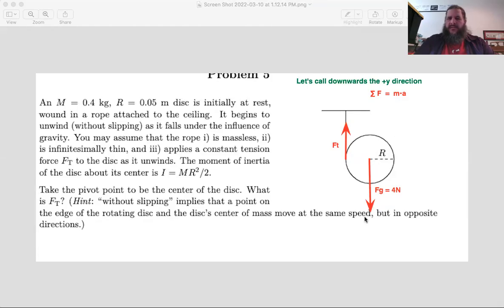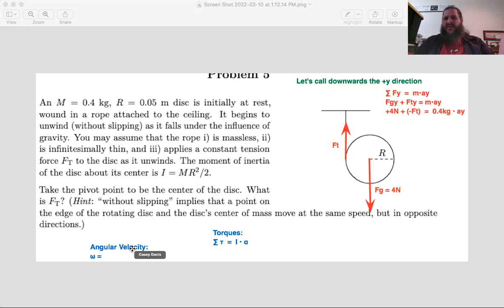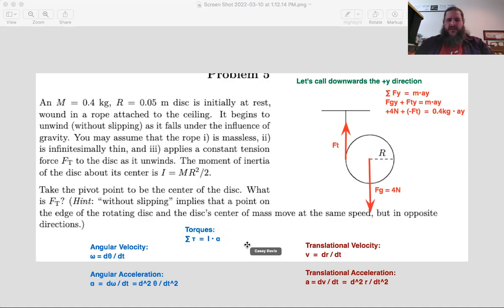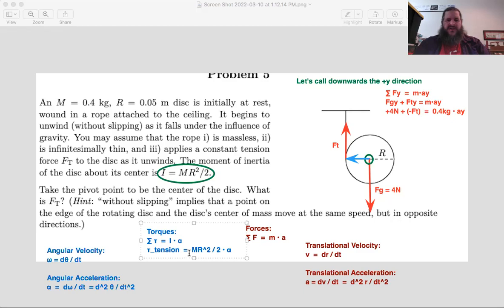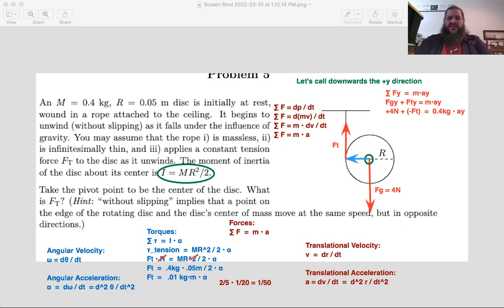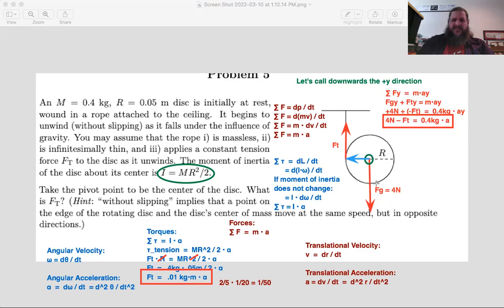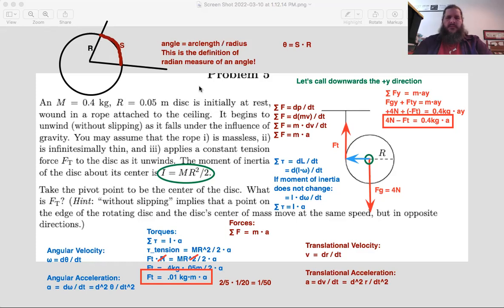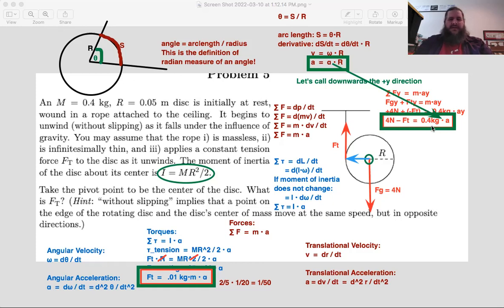P7B w20220310 FallingSpinningObjectExample Rotational&TranslationalMotion